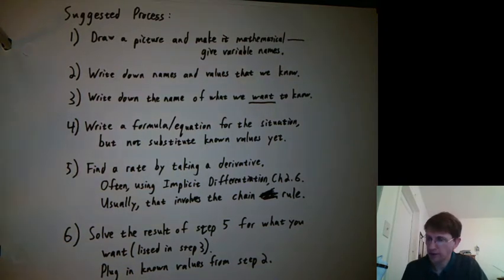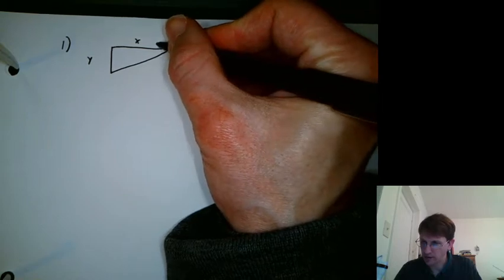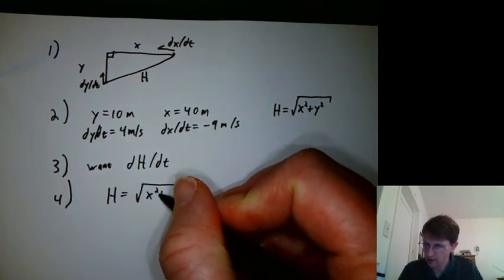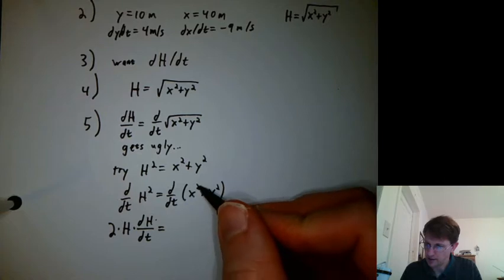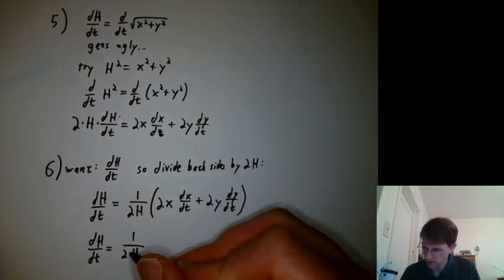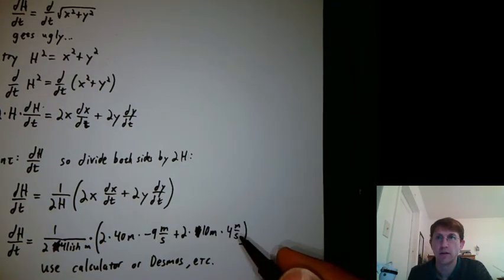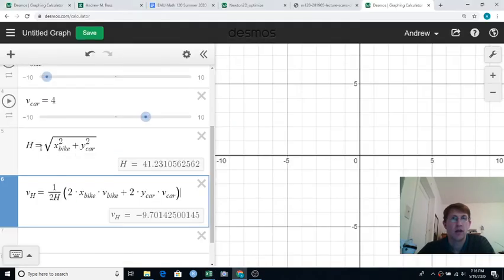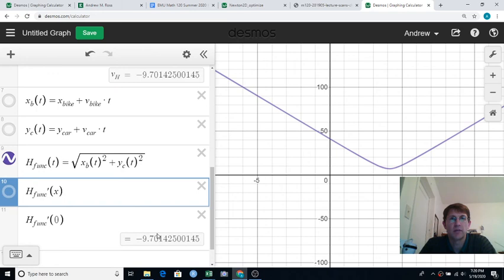math120 ch42c bike car by hand and desmos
By-hand calculus version of the bike-and-car problem, and then in Desmos as well.
I later thought of a reasonable way to say something like dx/dt as a variable name: something like x_rate.
Interestingly, this video from another channel has a 5-step process that is similar.